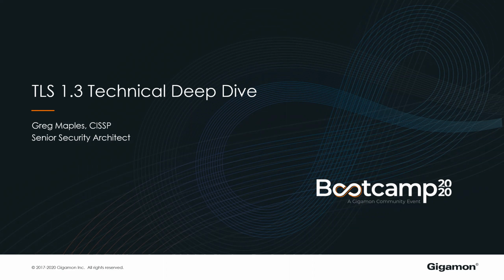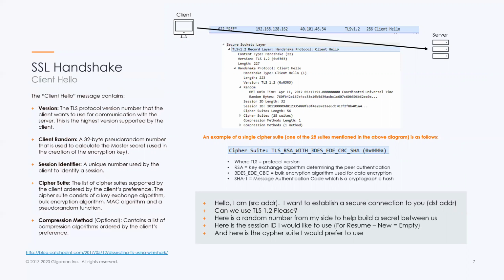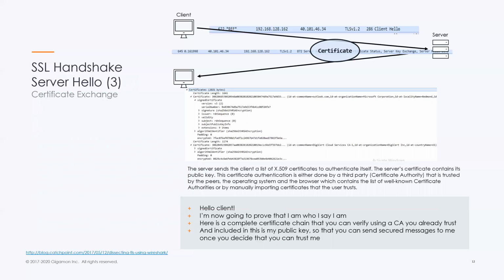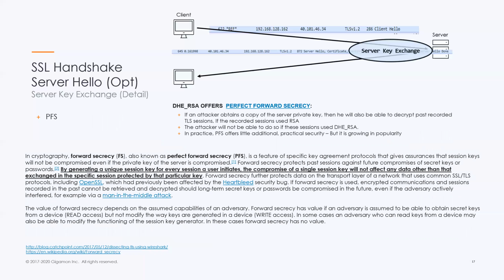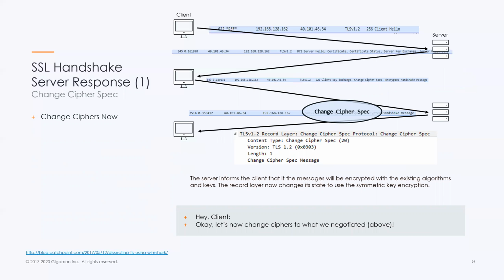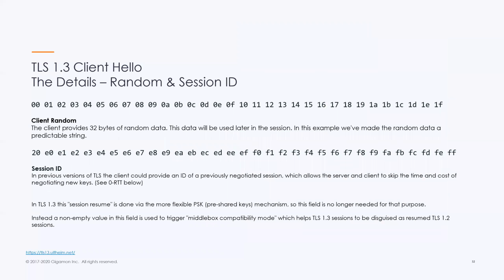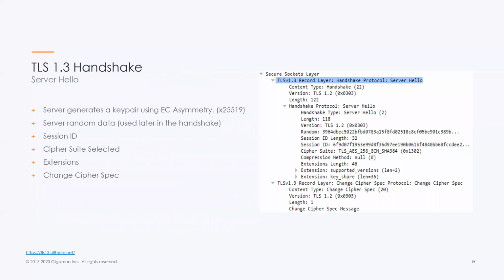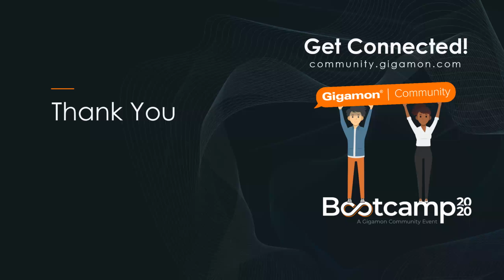TLS 1.3 Deep Dive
Many organizations are shifting from TLS 1.2 to TLS 1.3. This has major impact to the way that TLS sessions are negotiated. This session is a deep dive into the details on the differences between 1.2 and 1.3 session negotiation.